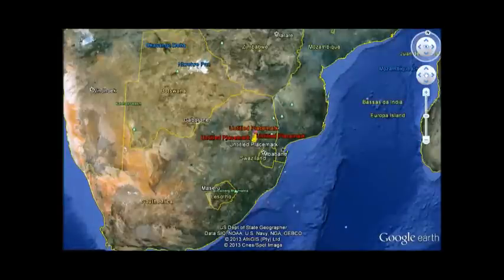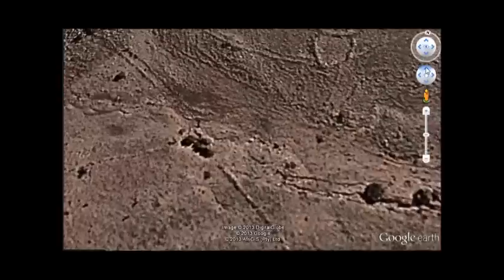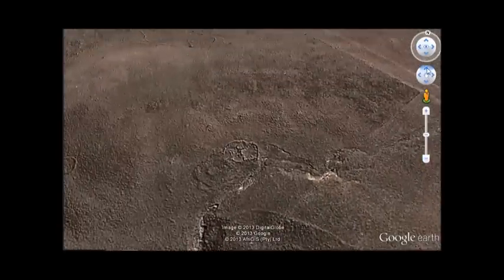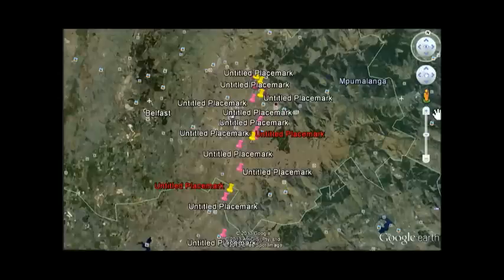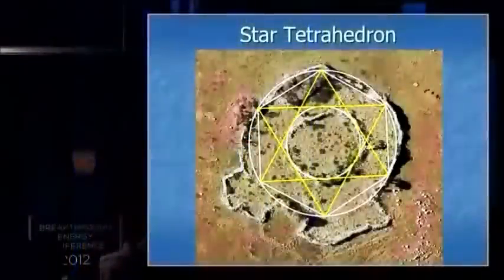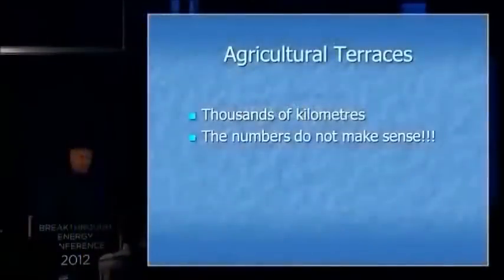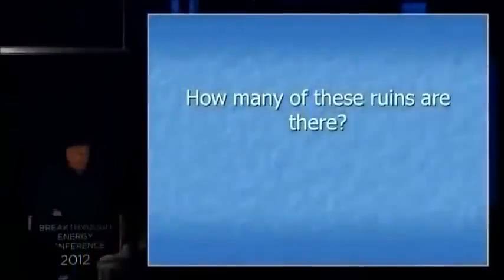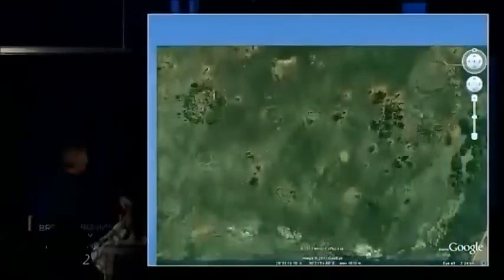Mysterious Stone Circles Of South Africa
I go in search of the mysterious circular stone ruins of South Africa on Google Earth.  My search was inspired by author Michael Tellinger's (Adam's Calendar) investigative work on the ruins of a vast unidentified civilization that was spread out across South Africa. The nearby site of Adam's Calendar has been dated through work from the fields of geology and archeoastronomy to around 70,000 years old.  If you want to look here is a coordinate to get you started.  Latitude 25°43'20.84"S Longitude 30°17'29.91"E.